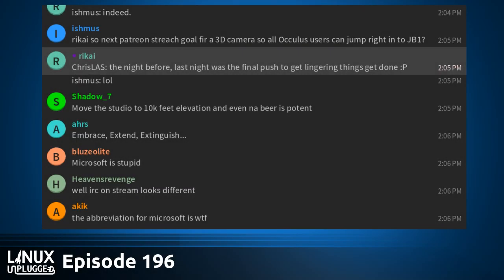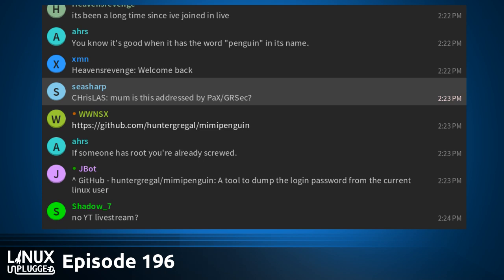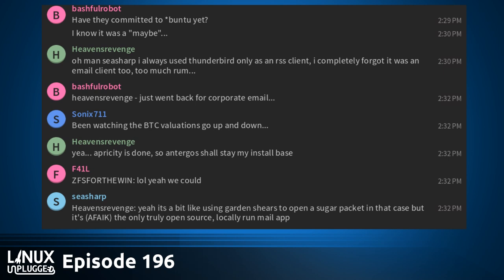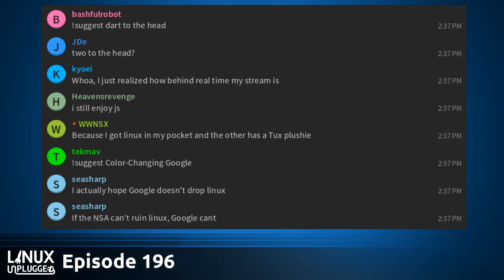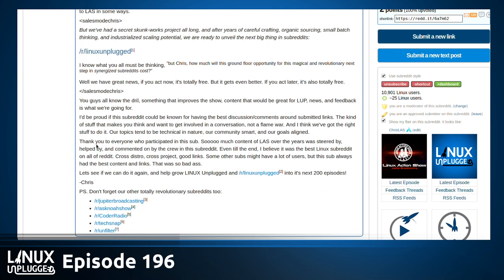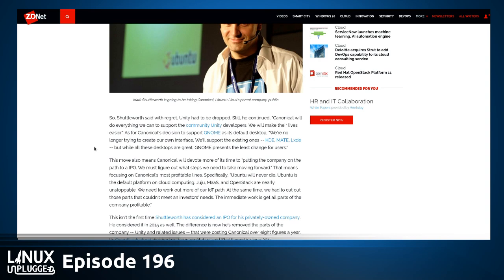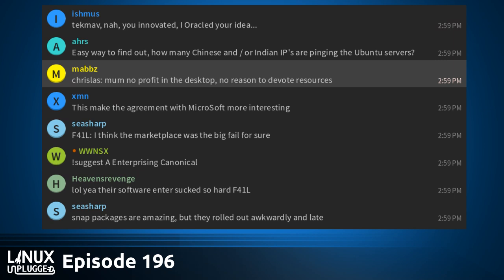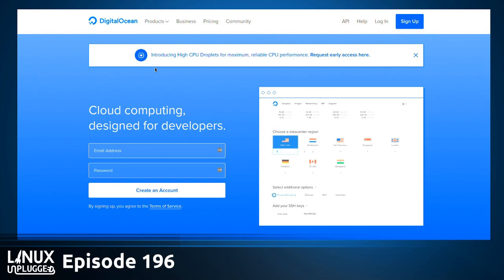Orange is the new Red (Hat) | LINUX Unplugged 196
Canonical is going for the IPO & that means some big changes. In a recent interview Mark Shuttleworth gives us a hint at the new purpose of the Ubuntu desktop.

Plus Thunderbird’s future is uncertain, we get our hands on System76’s Galago Pro & more!